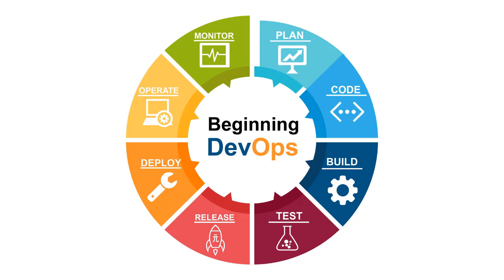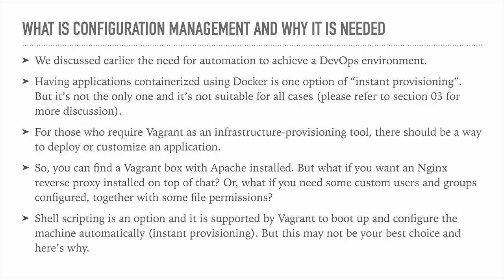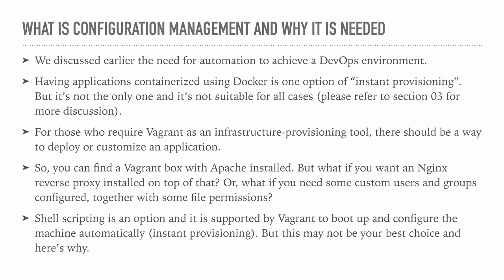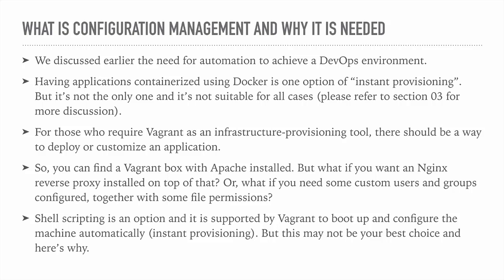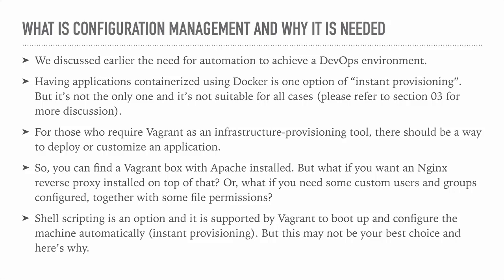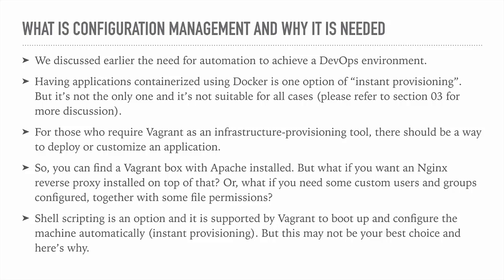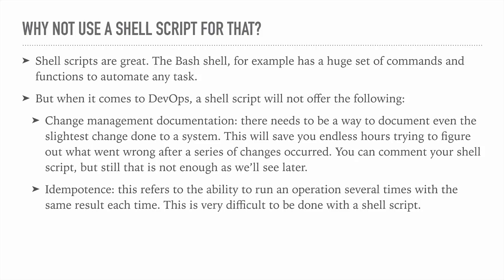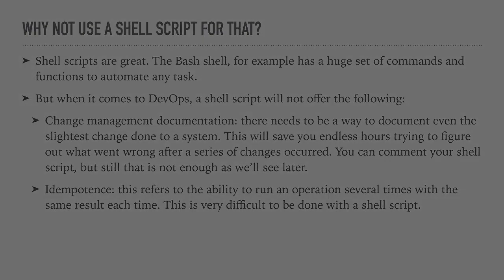Learn Configuration Management with Ansible | DevOps Tutorials for beginners | Part 6 | Eduonix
Configuration management is basically server configuration management tools. They are primarily used for the provisioning and ongoing configuration management of servers.

In this tutorial, you will learn configuration management using Ansible in DevOps.

Learn to build real-world DevOps projects using technologies such as Docker, Vagrant, Git, Jenkins in this DevOps tutorial for beginners.